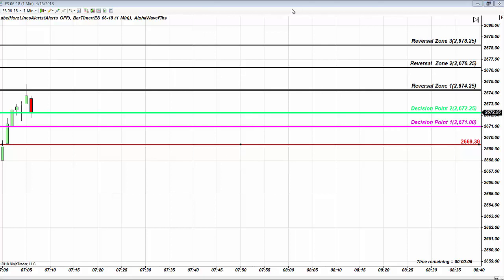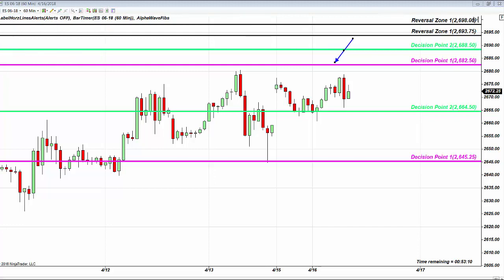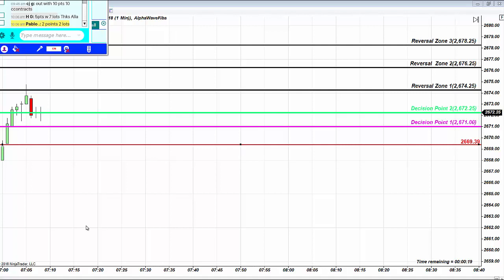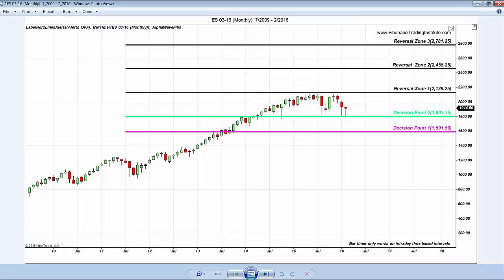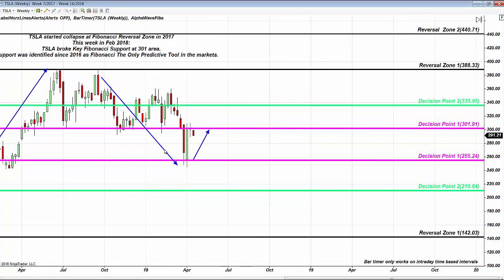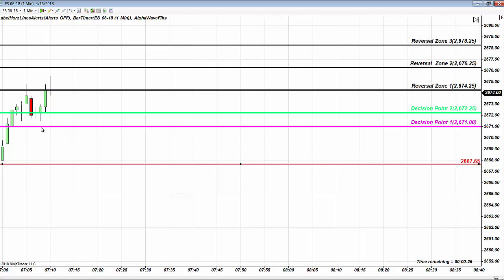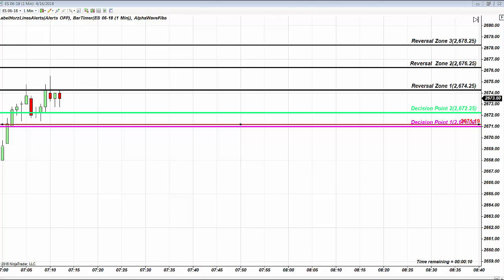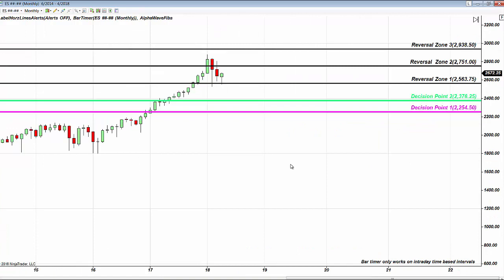Ultimate Fibonacci Monday Morning S&P, TSLA, EURUSD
In this video Alla Peters, the Founder of the FTI Method and Fibonacci Trading Institute demonstrates her proprietary Fibonacci Retracement Levels on the S&P E-mini, Stocks, ETF's and FOREX in her Fibonacci trading room. Her Fibonacci Strategies can be applied to day trading, position trading or investing on any instrument and any timeframe. The proprietary Fibonacci tool can be installed on any stock market trading platform. Alla has been teaching Fibonacci Trading to traders from beginner through to hedge fund trader through her on-line live Fibonacci Mastery Course:

Next Class Starts April 23rd